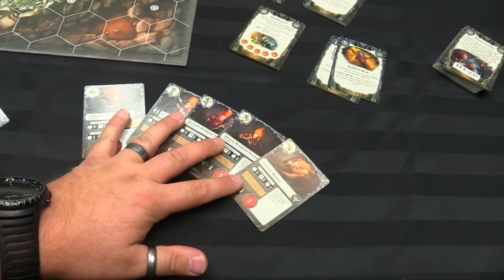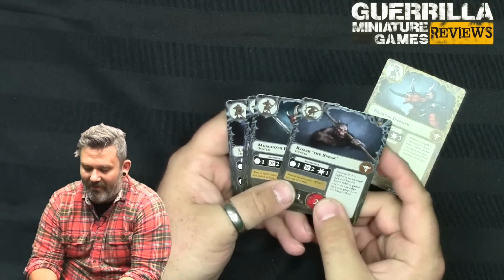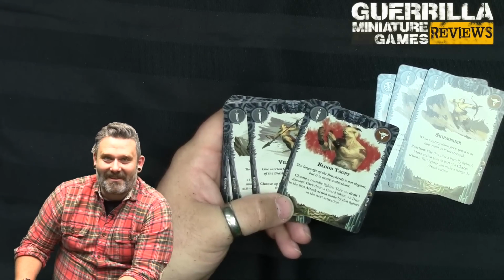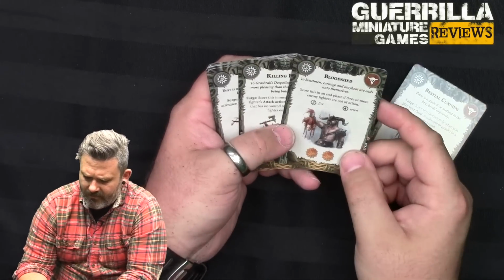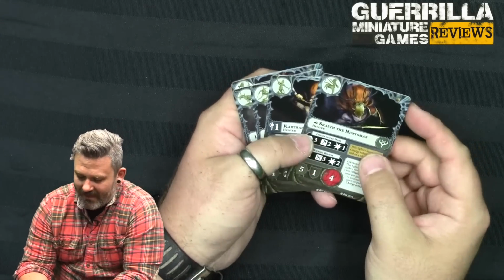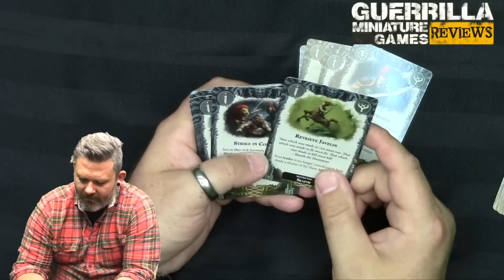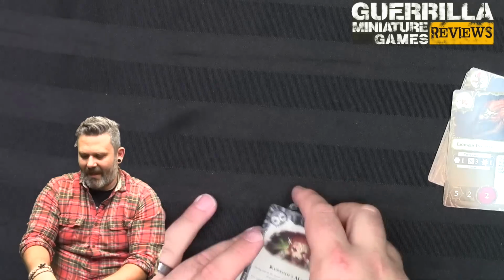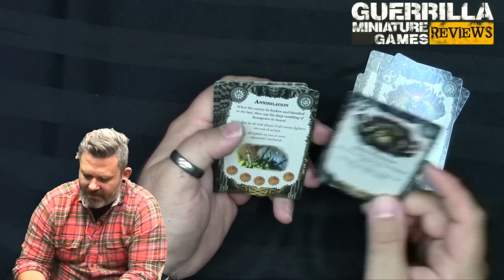GMG Reviews - Warhammer Underworlds: Beastgrave by Games Workshop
It's time for another GMG Review! Today I take a look at Beastgrave, the latest season release for Warhammer Underworlds that rotates out Shadespire's Universal Cards, introduces tons of updated Keywords to the language of the game and shifts the setting of the conflicts from the Realm of Death to the Realm of Beasts in the labyrinthian caves of a walking Mountain!